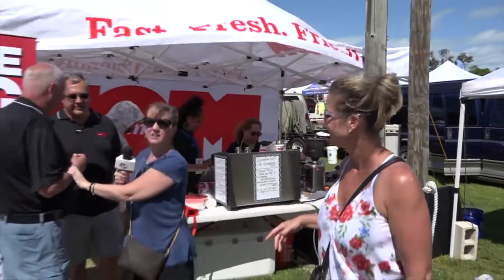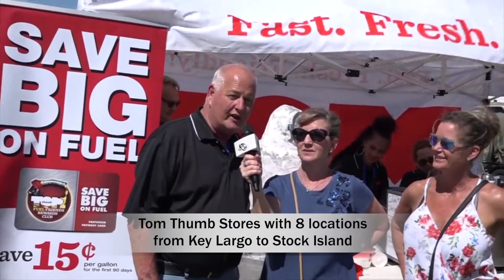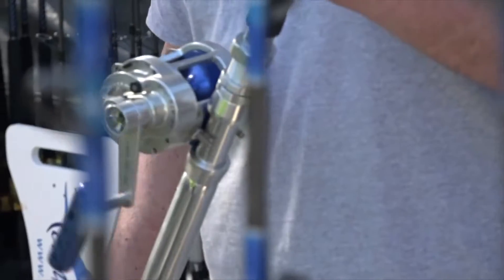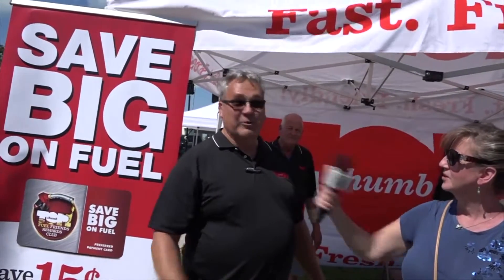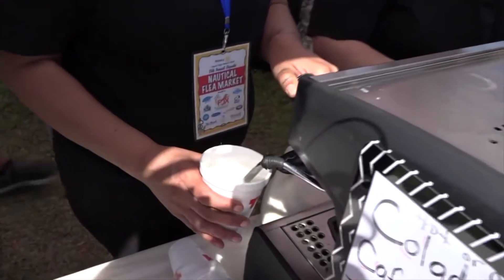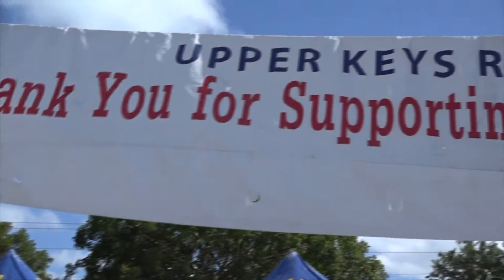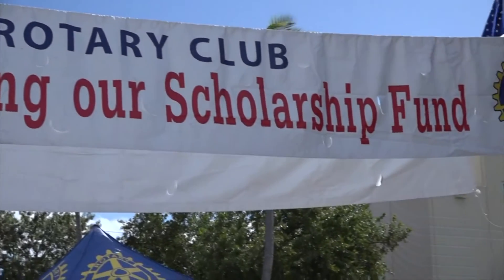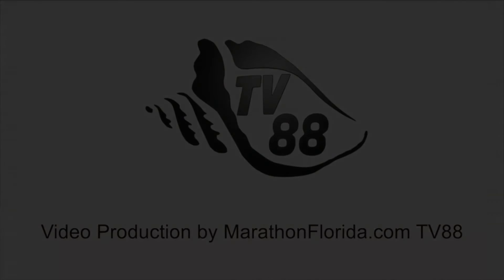Tom Thumb at the 2020 Nautical Flea Market in Islamorada, Florida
TV88 videos are posted on You Tube, and are also posted on other platforms including Facebook

This video will be programmed on TV88 and may be shown on The Marathon Show, which plays before each featured movie at the Marathon Cinema.

TV88 video productions are available for anyone to share, or post on their personal or business websites, or on their social media pages and channels, provided the content is in its entirety.

TV88 has two annual fundraising events:
1) The Marathon Games, a series of physical and mental challenges which benefits 10 different local non profits.
2) The Conch Records Music Video Fest, a full weekend of music videos being recorded by local musicians with their fans, to benefit co-organizing non profits.

View the LineUp for the next Conch Records Music Video Fest, where fans are part of the production of music videos for local musicians, is found by going

Info on the ultimate Florida Keys Athletic Event - The Marathon Pentathlon - is found